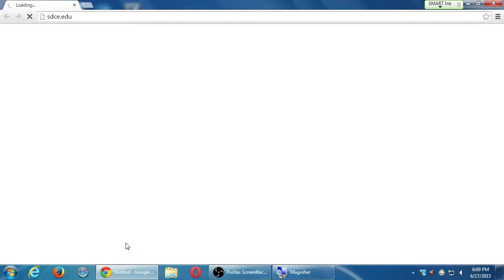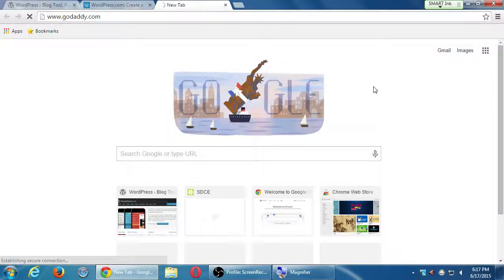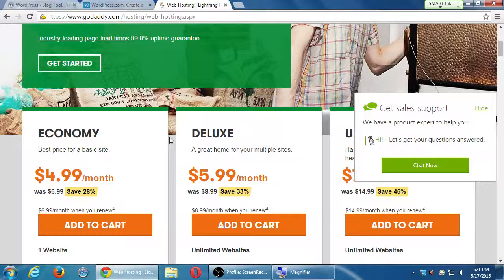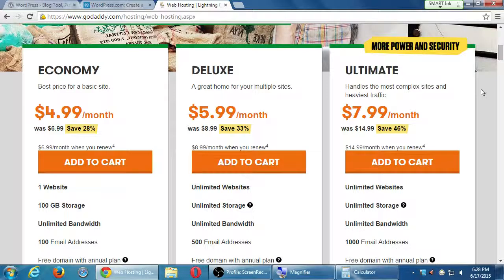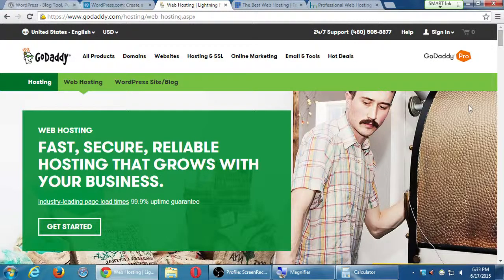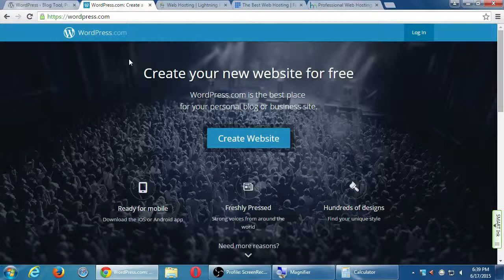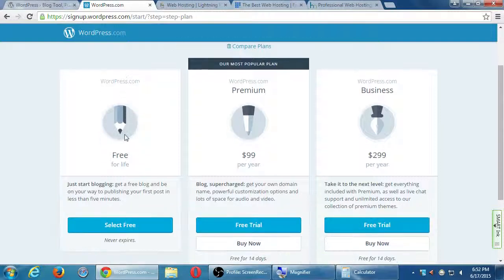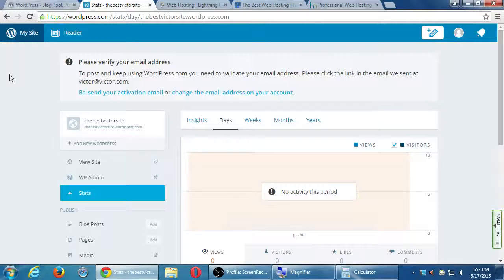SDCE Blogging 2015 06 17 A